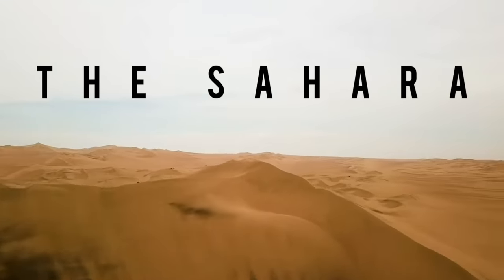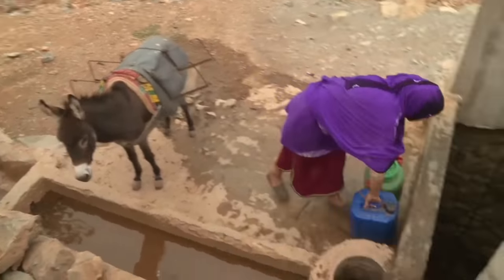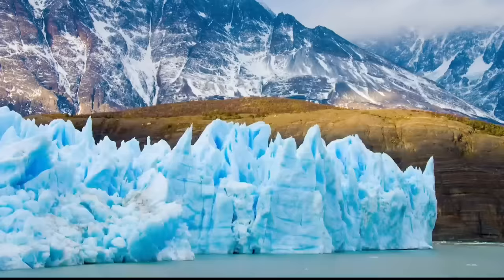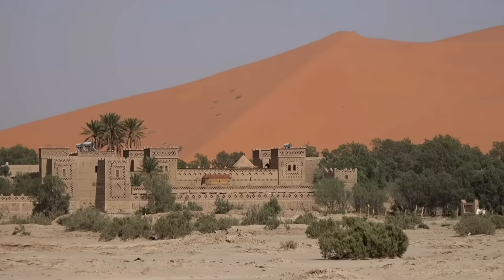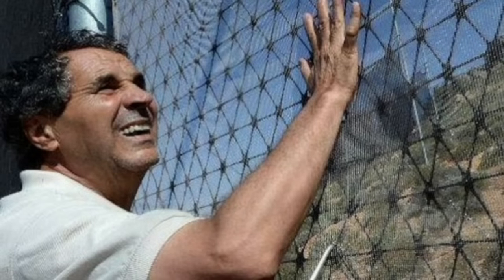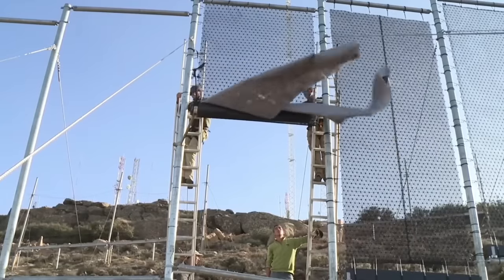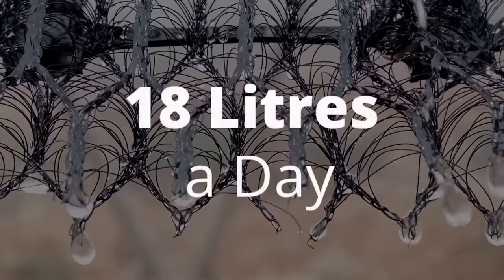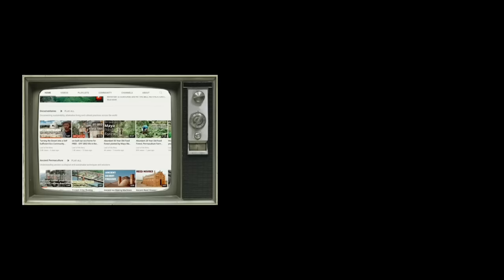How This Incredible Invention Is Making Water In The Desert For Free!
The Sahara is one of the most extreme and harshest environments on earth. Its the largest hot desert in the world spanning across 11 million km2  covering a greater surface than the Australian continent.

It has a vast topographical diversity from altitudes below sea level to mountains of 3,000 m resulting in a varied climate.

On the edge of the Sahara in South Western Morocco, the Anti-Atlas mountains receive less than 5.2 inches of rainfall a year, barely 10 percent of the global average, which makes this one of the driest place in morocco and is prone to severe droughts.

In this region 60% of people do not have running water in their homes, and the water may not be safe for drinking.

The lack of water and severe drought have made farming unpredictable, as a result men are forced to search for work in the cities, whilst women remain in the villages and walk for 3 miles a day to wells to access safe drinking water. Unfortunately these Wells are now drying up because ground water levels are plummeting

Currently around 40 percent of the world’s population faces water shortages. That includes some two billion without safe drinking water, despite the fact the planet is covered by 70% water bodies
Only 3% of the world’s water is actually freshwater and two-thirds of this is unavailable for us to access because it is tucked away in frozen glaciers.

However a new innovative technology is turning water scarcity around bringing safe drinking water to the Sahara region in south west Morocco.

In this video we will show you how water abundance is being created in the desert, using the largest water capturing system of its kind, to provide safe drinking water to hundreds of thousands of people, in 16 remote villages and how they have managed to irrigate agricultural fields, turning desertified land back into a farmland oasis.

T hanks to Aissa Derhem the president of the Moroccan NGO Dar Si Hmad, fertility in the western Sahara is being restored.

Aissa Derhem is mathematician and businessman whose parents were originally from Mount Boutmezguida in the anti atlas mountains near the coastal town of Sidi Ifni. where the slopes are covered in mist on average 130 days a year. Despite the lack of rain Aissa Derhem knew that he could create water from the fog.

Whilst living in Canada in the 1980s Aissa Derhem was studying for his PhD.
He learned about fog collection in Chile’s Atacama Desert one of the first projects in the world to collect water from nets. However it would have to be using slightly new technology that could withstand the strong winds that come off the Atlantic oceans

The German Water Foundation known as Wasserstiftung, have created a new innovative technology known as Aqualonis, formally known as CloudFisher, to catch safe drinking water with fog nets that can withstand 120km and have higher water yields than other types of fog nets.